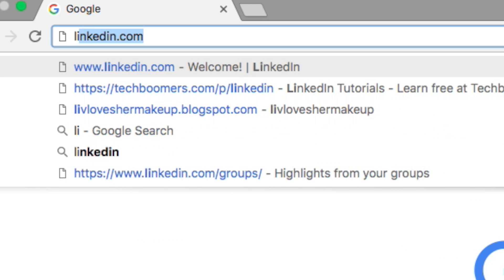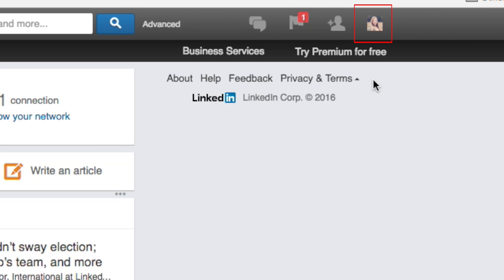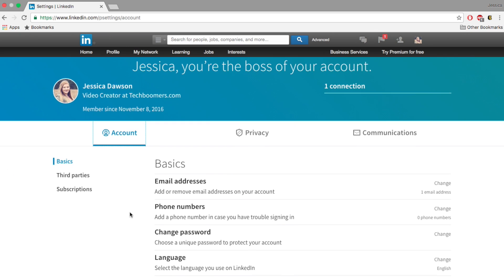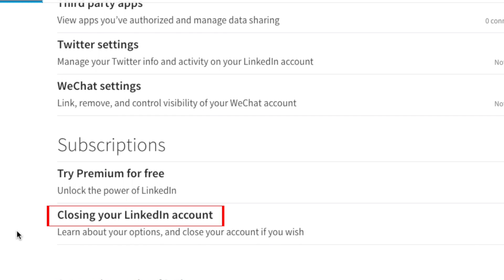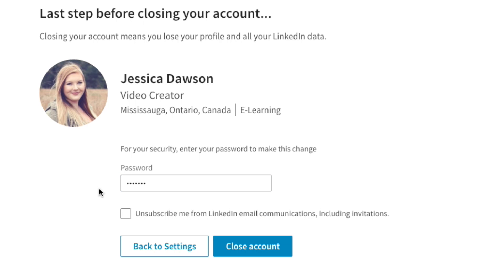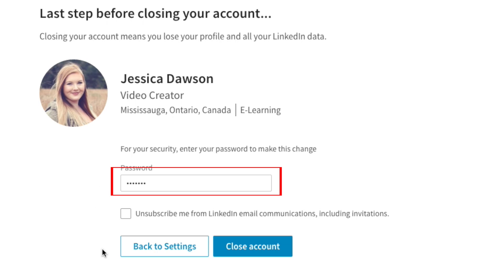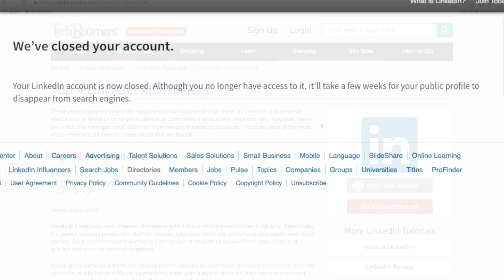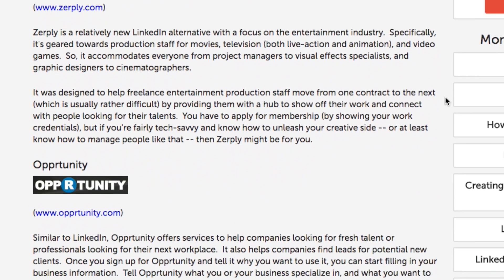How to Delete Your LinkedIn Account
Not enjoying LinkedIn? Want to delete your account, but not sure how? Watch this short tutorial video to learn how to delete your LinkedIn account.